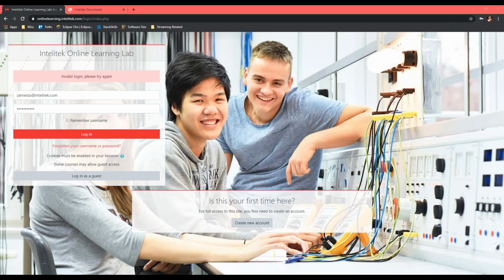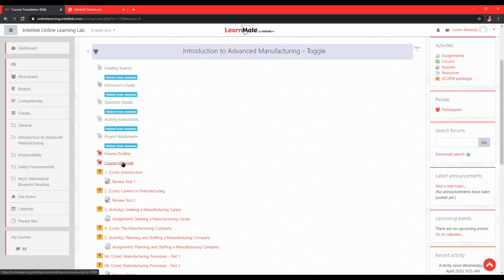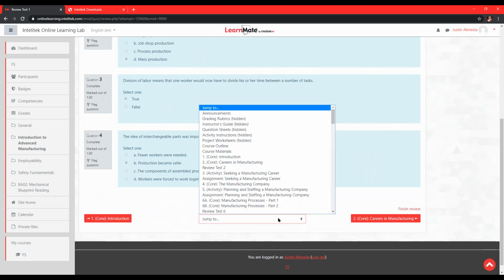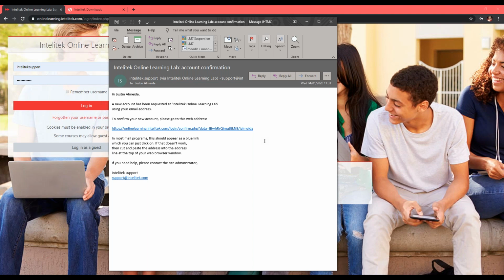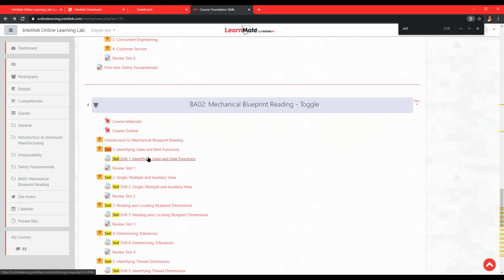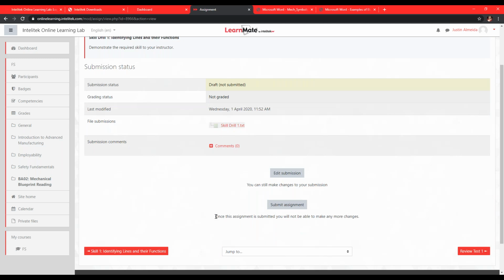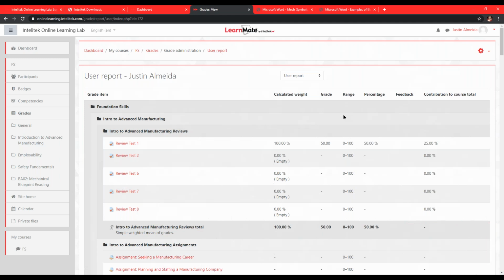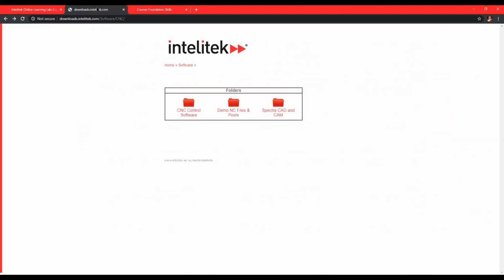LearnMate Training Webinar - April 2020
One Hour overview/introduction for teachers to the LearnMate administration Interface.